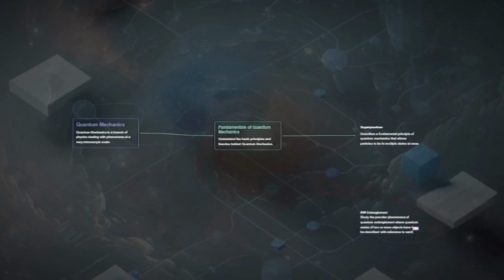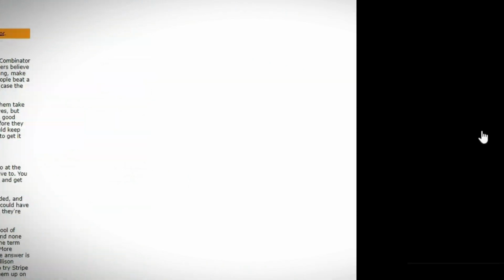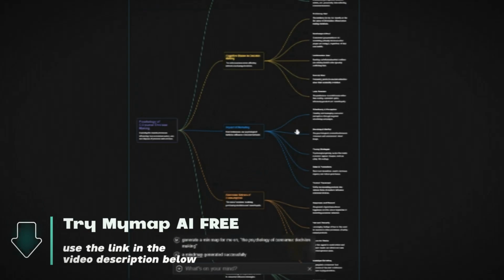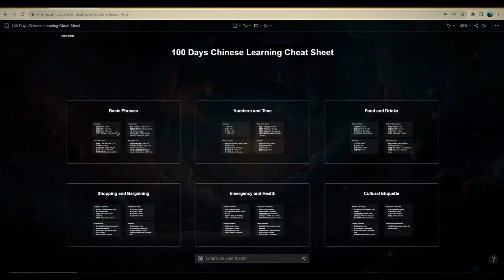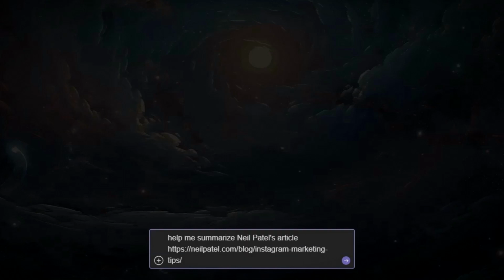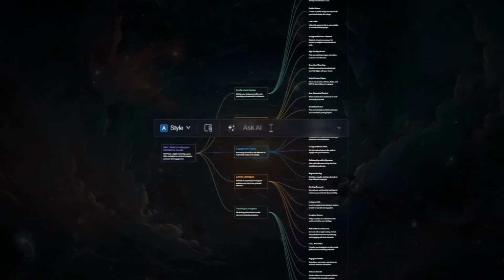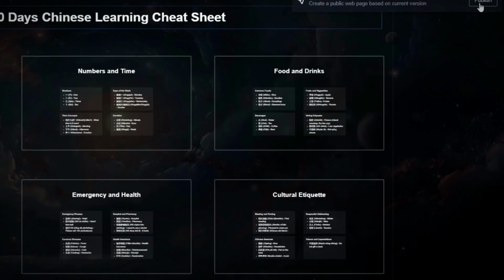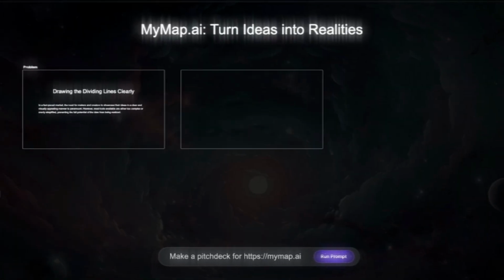This AI Tool turns Chat GPT into a Visual Map | MyMap AI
MyMap AI is designed with the needs of students, teachers, and content creators in mind, this AI platform serves as an invaluable resource for organizing thoughts, creating visually appealing presentations, and for collaborations. It seamlessly combines artificial intelligence with the visual medium, offering a dynamic approach to idea mapping.
LINK TO MYMAP AI:
Unlike traditional methods, MyMap AI transforms coherent inputs into comprehensible visual data in real-time, providing users with an efficient and swift means of processing information. Much like Chat GPT but for visual info representation, this tool is a game-changer when it comes to  idea exploration and presentation.

AI Tools I USE (and Recommend) to make my YouTube and INSTAGRAM Content

VIDEO EDITOR
Wondersahre Filmora -
CapCut for windows PC -
DaVinci Resolve 18 -

TIMESTAMPS
00:00 Visual Chat GPT is here
01:10 Introducing MyMap AI
01:46 Sign-up process
02:03 Using MyMap AI Chat Canvas
03:02 Using MyMap AI for Web Articles
04:00 Design and Collaboration
05:04 Web Design and Development
05:32 Get a FREE MyMap AI Account
05:40 Conclusion